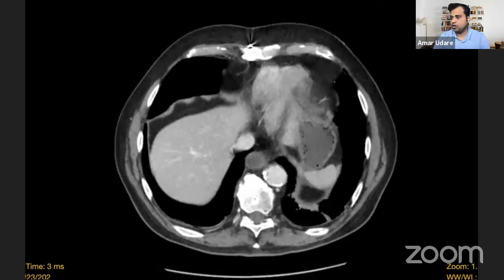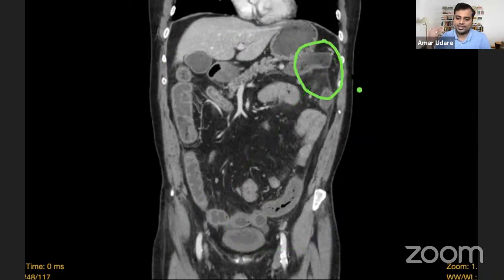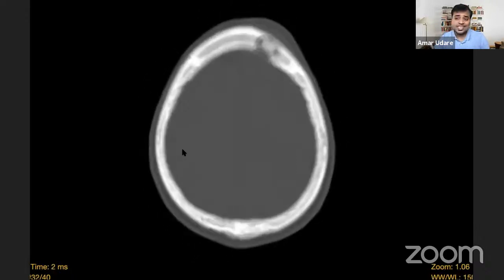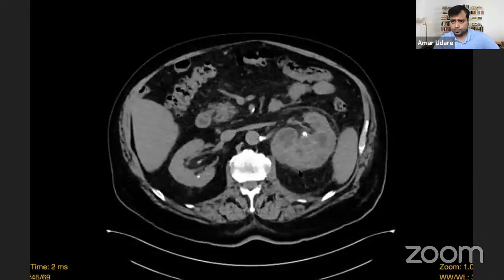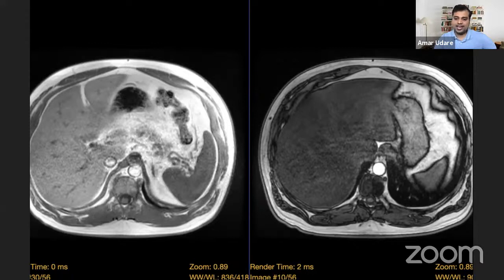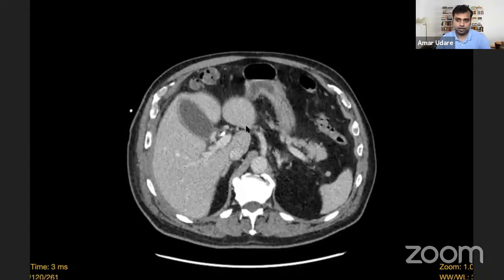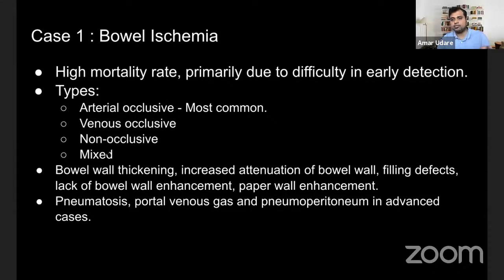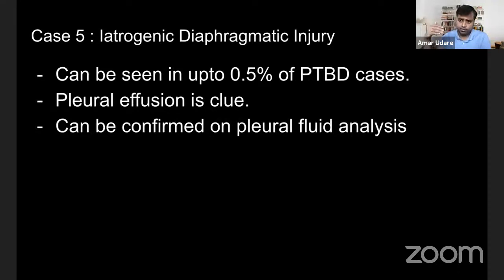PACS-based Radiology Case Review | Dr. Amar Udare | Aug 2021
In this video, we discuss a few PACS based radiology board review cases.
We discuss 10 radiology board review cases. These will help you prepare for the ABR Radiology Core exam, the FRCR exam, the EDiR exam and MD/ DNB radiology exams. There are a few tips and tricks for the NEET PG and super-specialty radiology exams as well!

Timestamps:
0:00 Introduction
1:30 Case 1
10:20 Case 2
19:40 Case 3
23:40 Case 4
31:45 Case 5
39:45 Revision and key points

Join our radiology discussion groups to participate in the discussion live